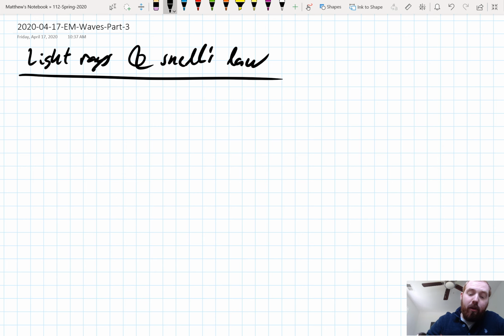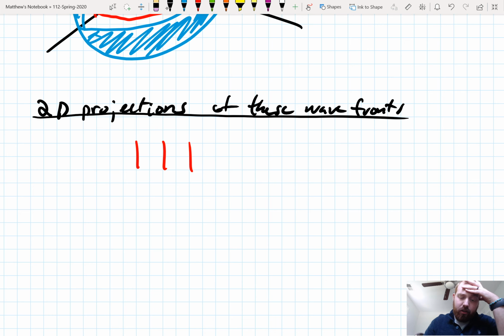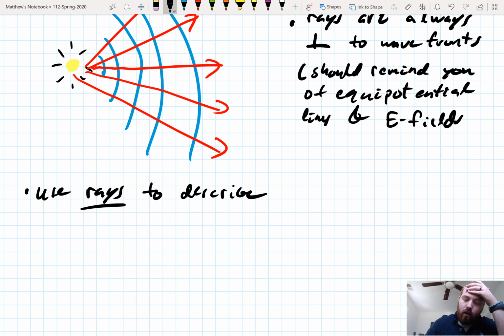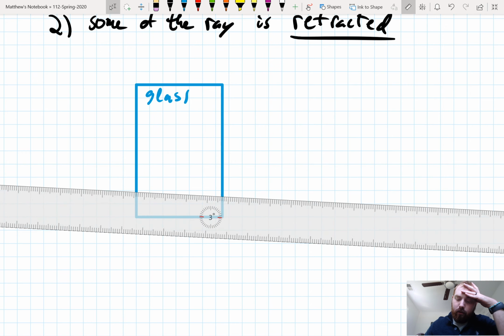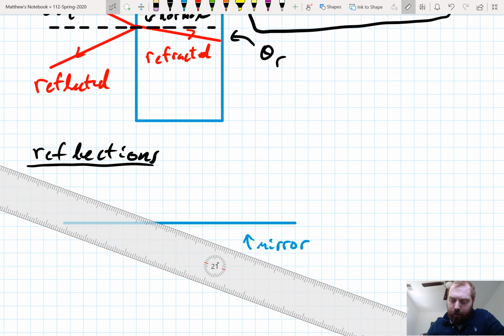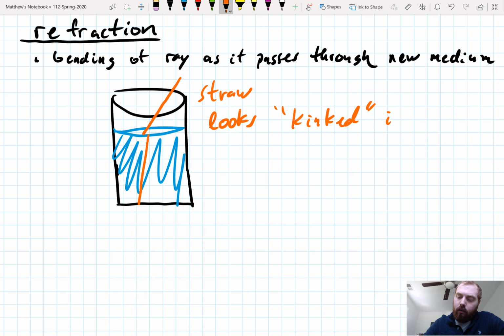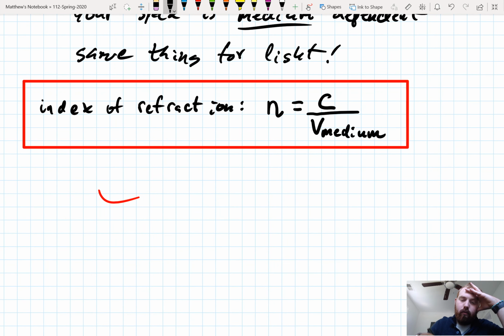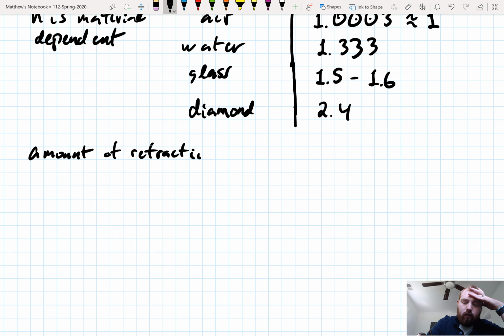2020 04 17 EM Waves Part 3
Link to PDF copy of notes